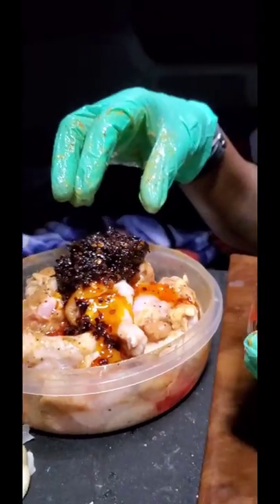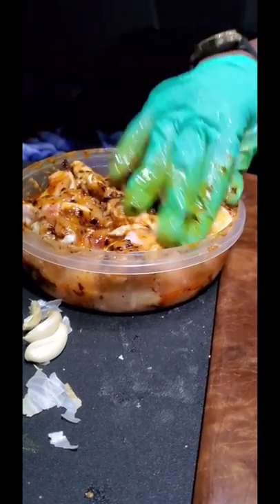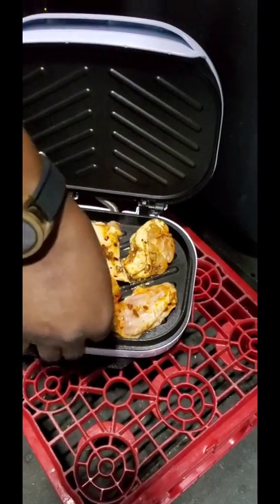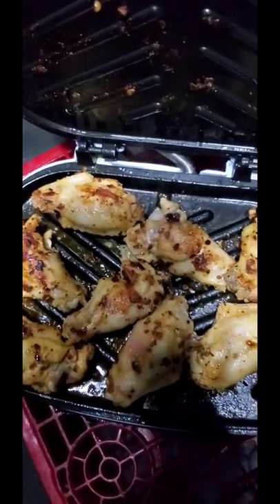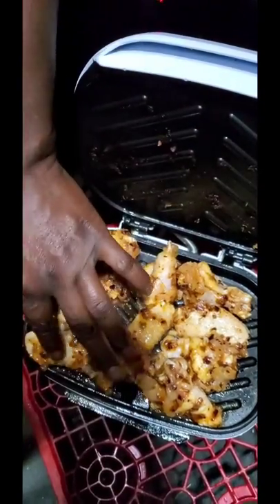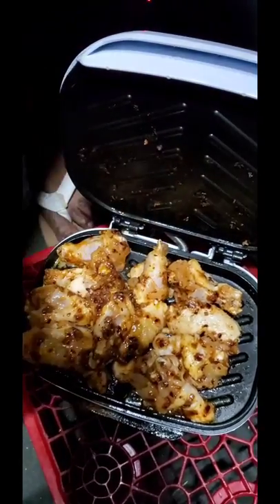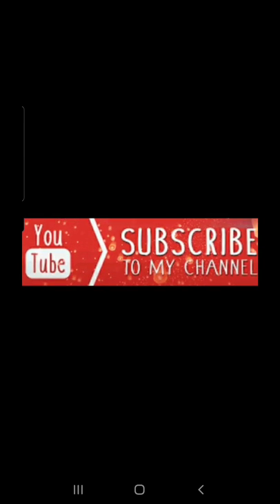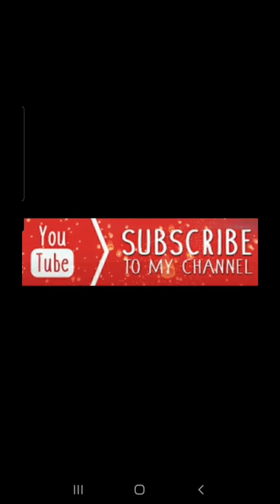How to cook chicken in a semi truck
Truck driver

NOTIFICATION + ALL THAT GOOD STUFF